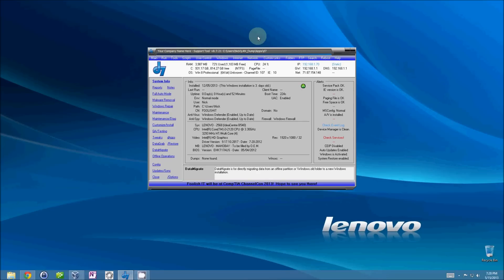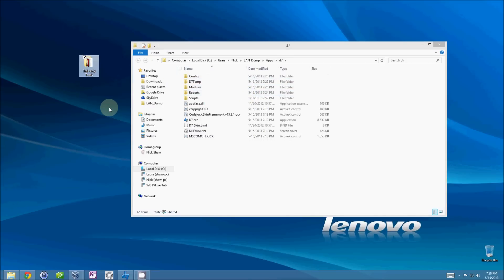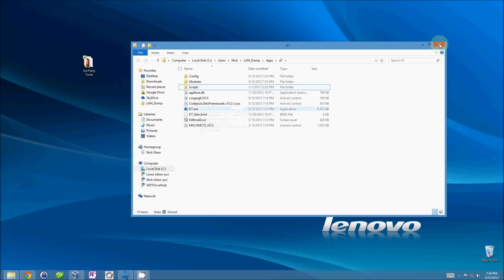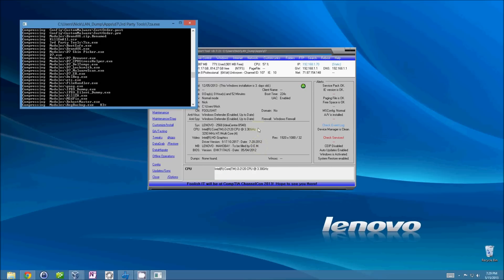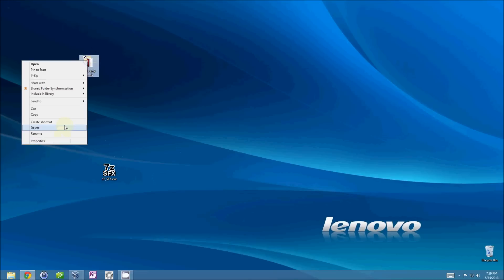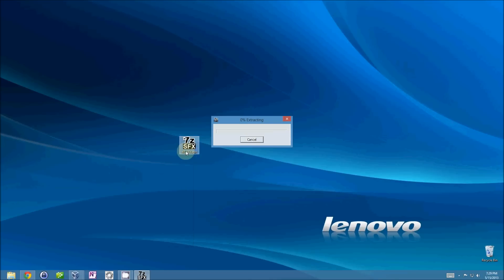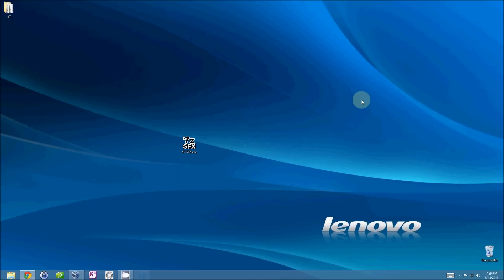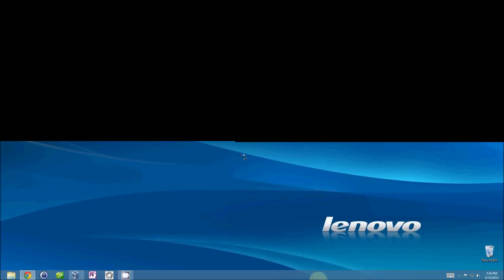d7 SFX Creation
Demonstrating how to create an SFX archive for one-click extraction and execution in remote support scenarios, especially useful to Screenconnect users, as the SFX will in fact work with the 'toolbox' feature!